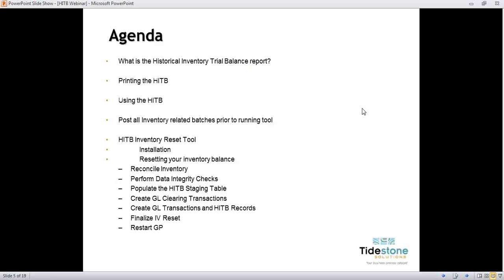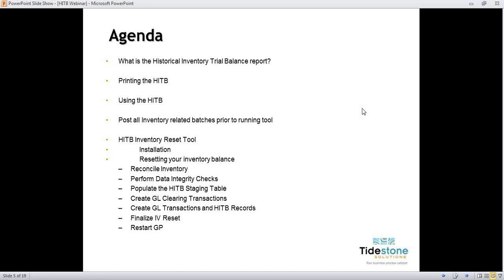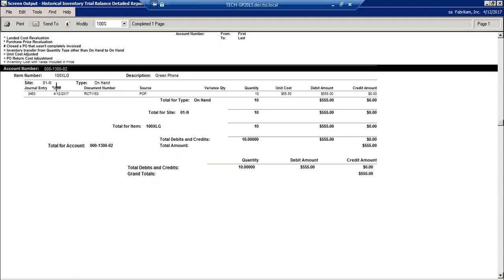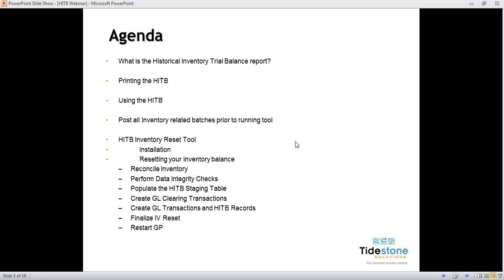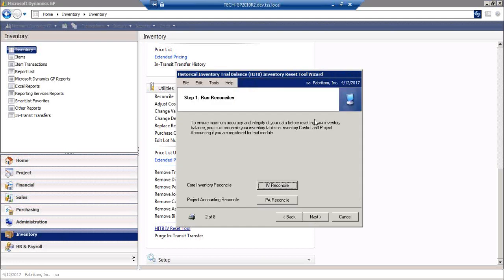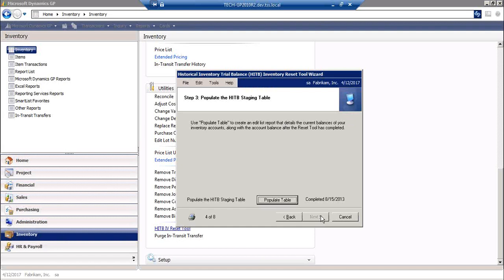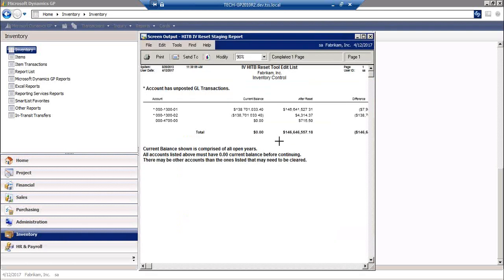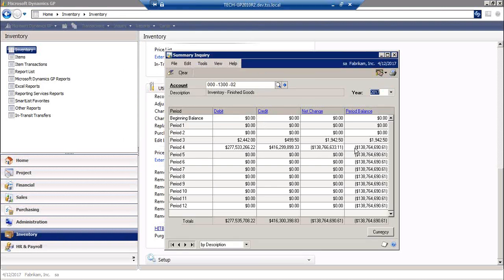Tidestone Solutions Webinar HITB for Dynamics GP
The HITB (Historical Inventory Trial Balance) is a helpful tool for reconciling your Inventory to your General Ledger.  Getting the report set up and ready to use is typically something done by your GP Partner, as it requires some technical processes to be completed first.